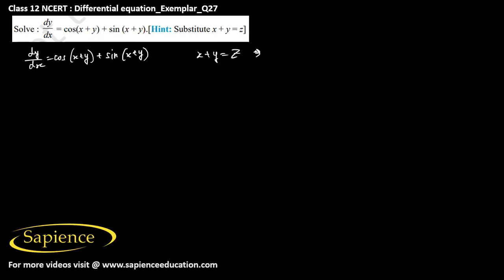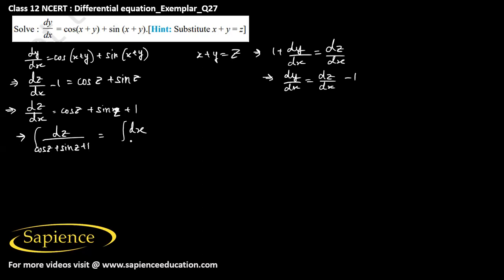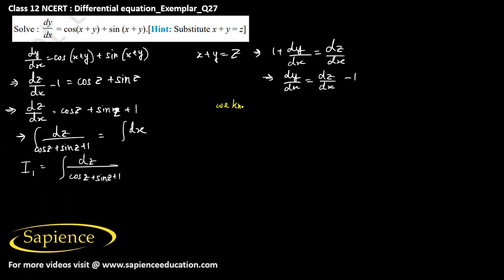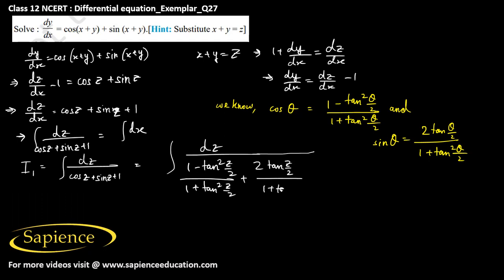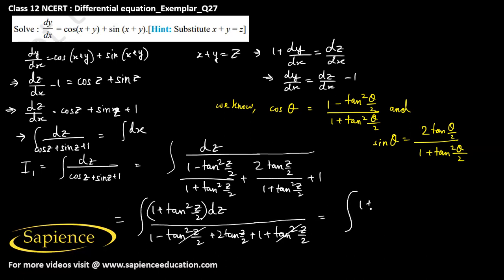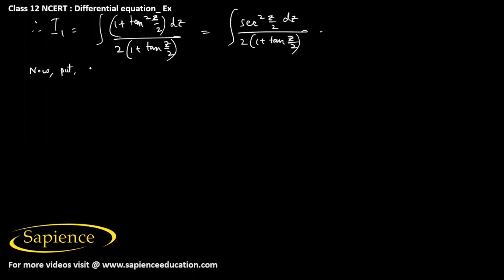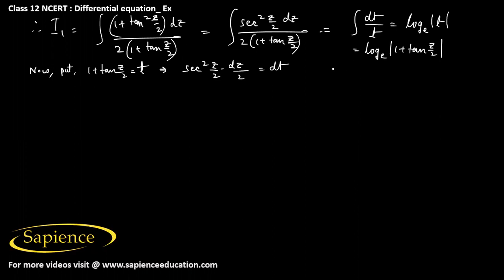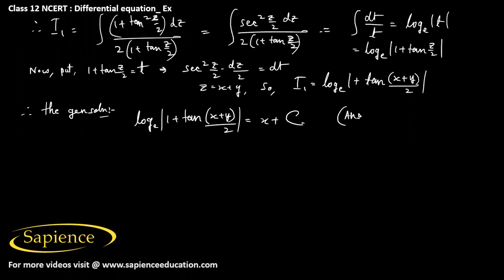Differential Equations Exemplar Q27